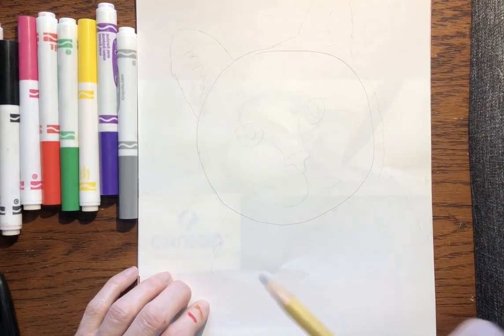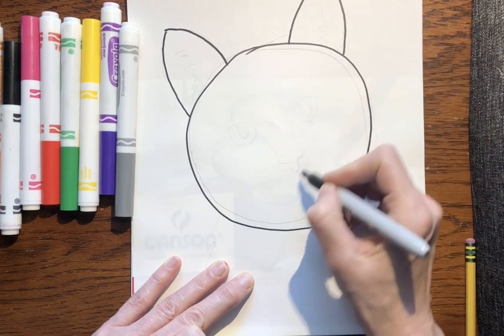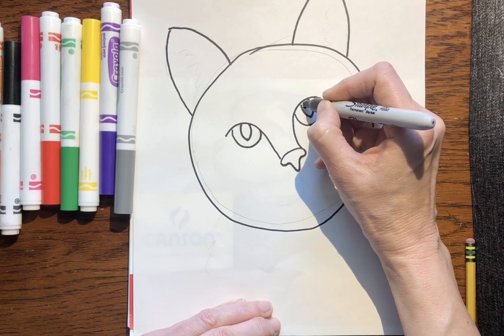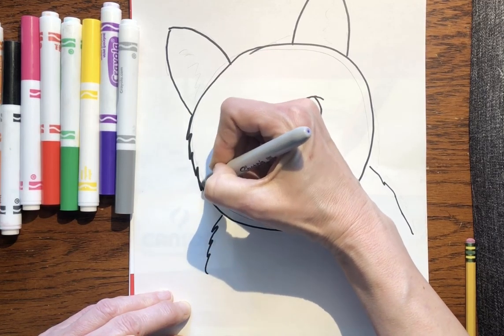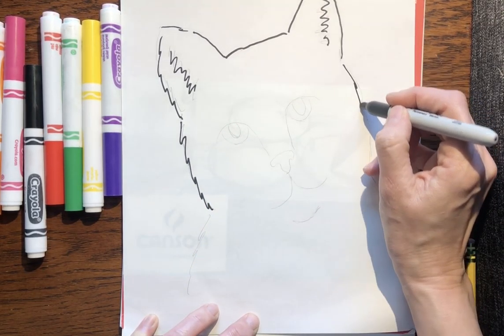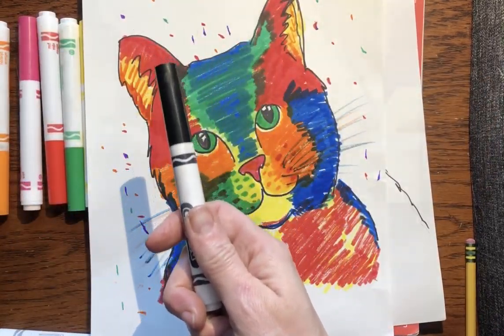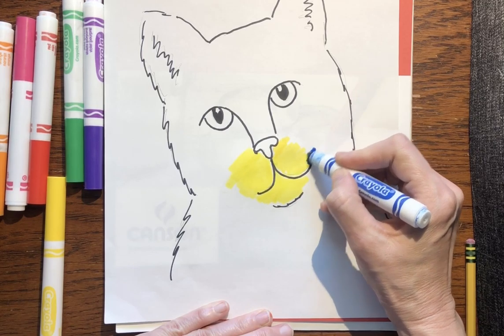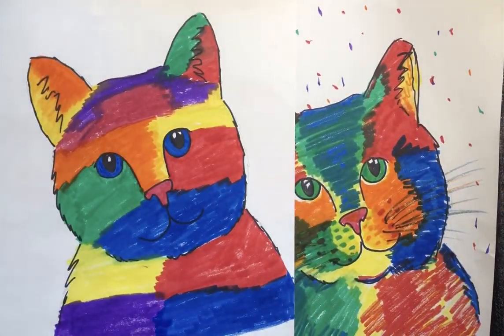How to Draw A Cat, Easy Step By Step Art Lesson, Little Woods Art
Easy step by step instructions how to make your own colorful cat. Draw this fun cat! Grab some pencils, markers and paper to make this one of a kind cat. So colorful and bright it will bring a smile to everyone who sees it!
Hello! My name is Jennifer and I am an artist, mom and art teacher. I live on a farm with a large woods with lots of furry critters. Making art and exploring nature are two of my favorite things. All my art lessons use basic art supplies you probably already have at home. Creating art is one way kids can have a sense of ownership and be proud of their creations.